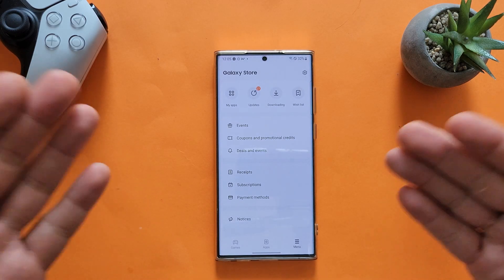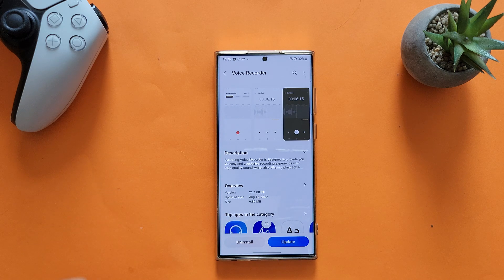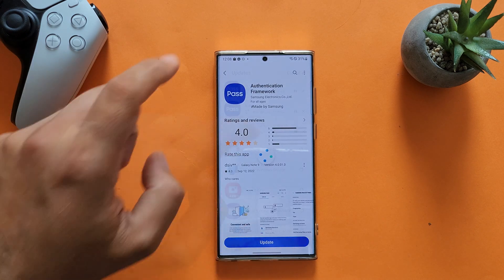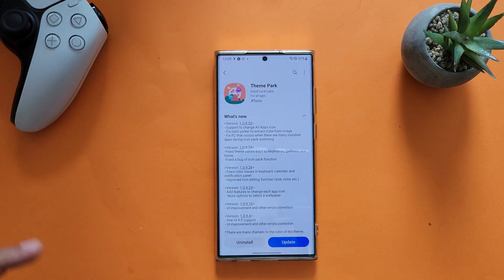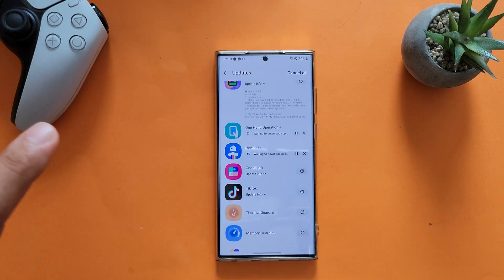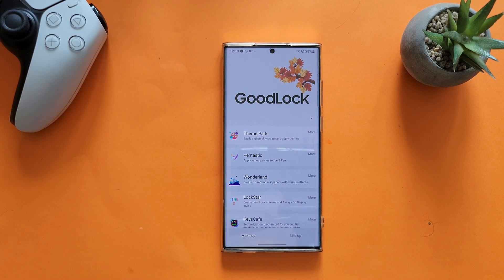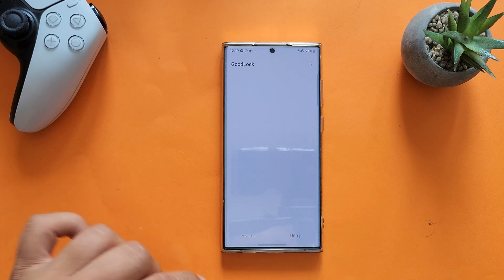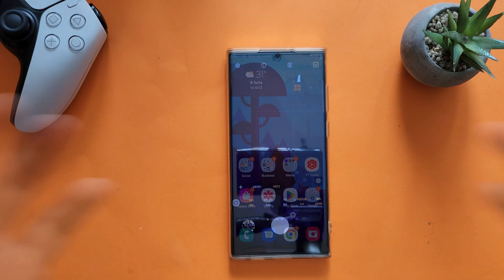Samsung New Good Lock & Expert RAW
Good Lock Biggest 2022 Update is here - Top 5 new things!